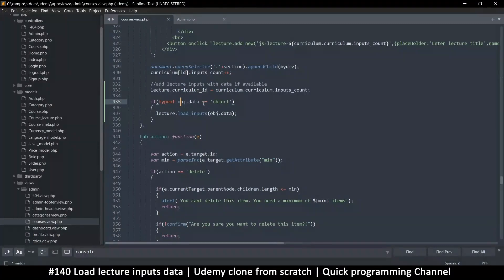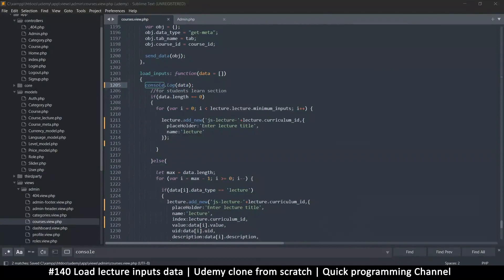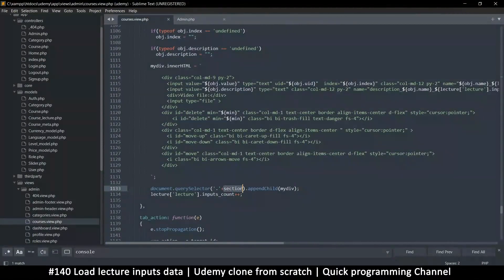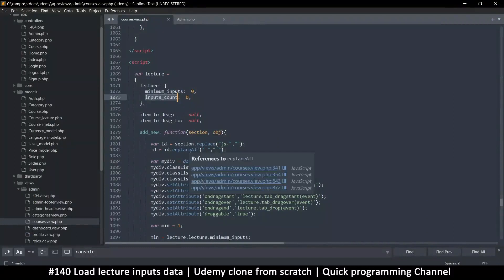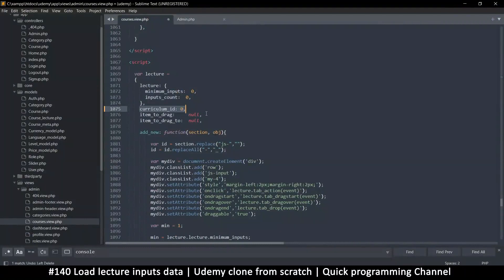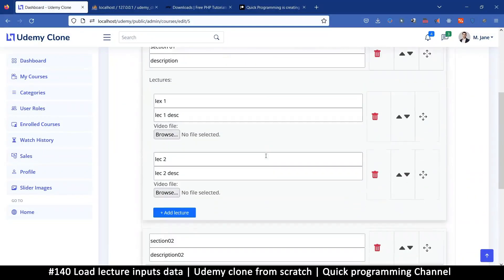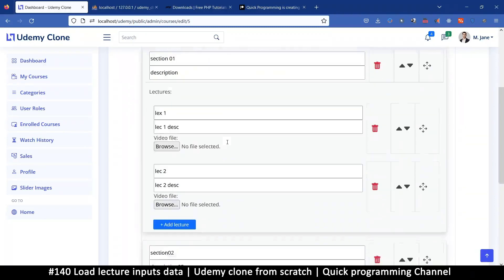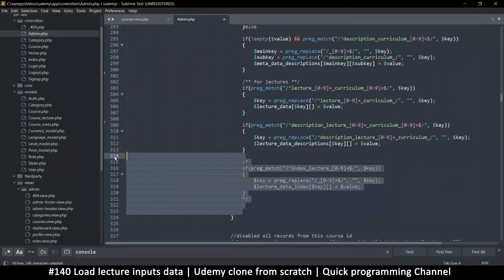#140 Load lecture inputs data 2 | Udemy clone from scratch in php | Quick programming tutorial